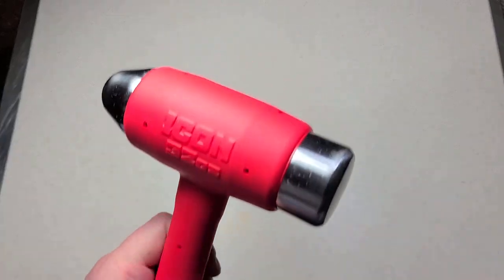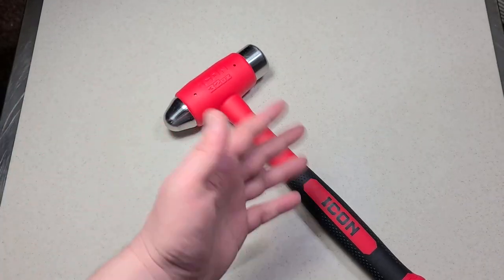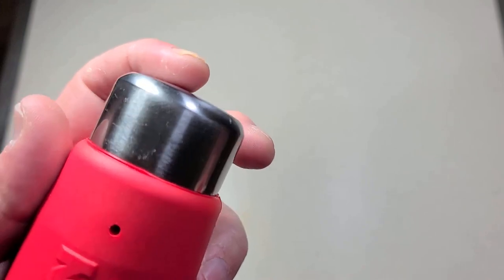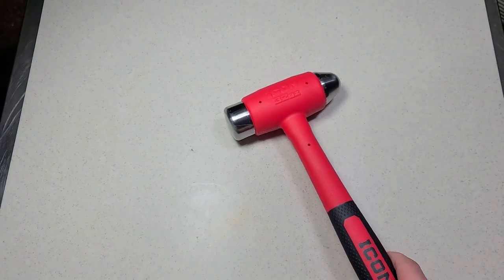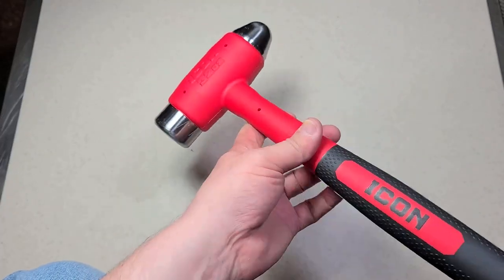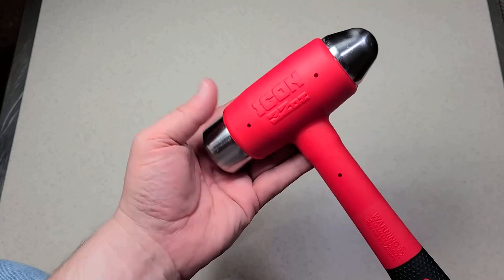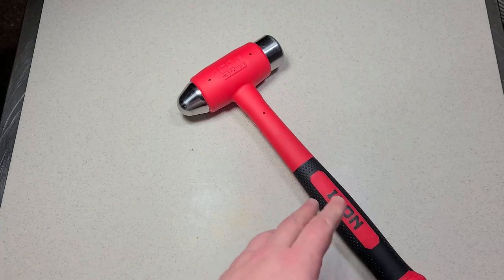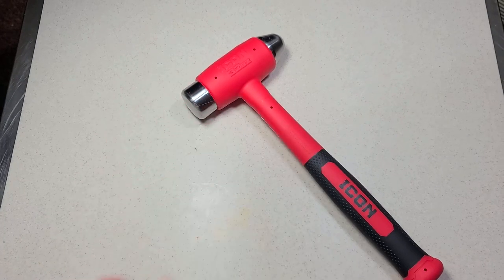Icon 32oz Hard Face Dead Blow Hammer Review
These icon hammers are nearly the same price as more premium domestically made units, it is pretty nice and ball peen hard face dead blow hammers are relatively uncommon and useful and this one is made pretty well. the biggest issue is the weight rating is for the loose dead blow material not the head weight, where this hammers head is heavier then the 48oz icon dead blow because of the extra steel of the hard faces.

Harbor Freight HDBBP3200, 58167